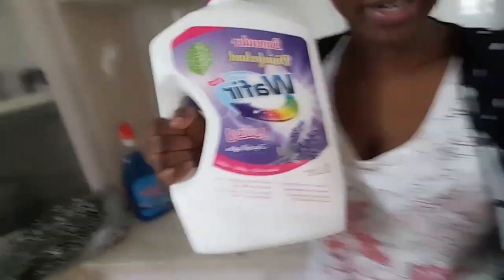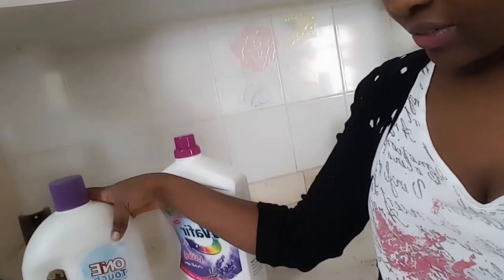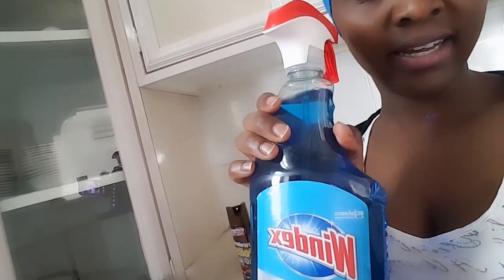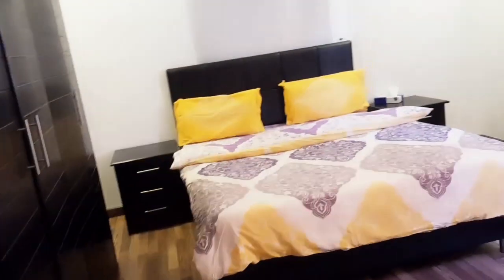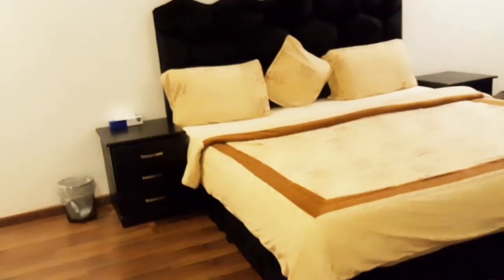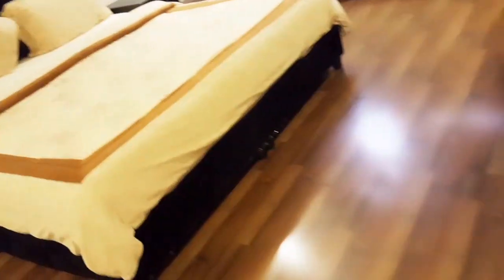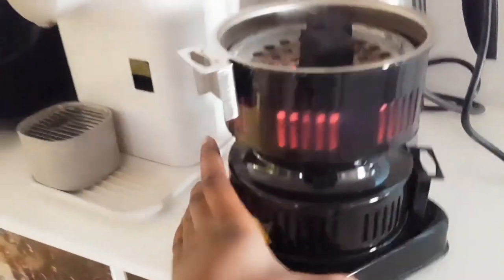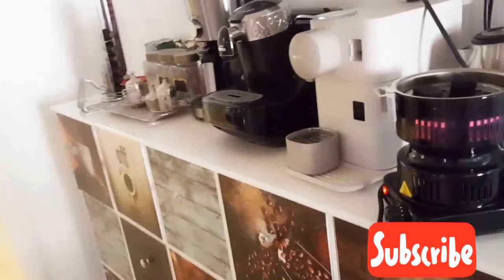A kenyan working in Saudia...My Monthly Routine🙄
hey there so in today's video I'll be showing you the work we go to do in Saudi Arabia...despite alot have been said 🤗hopefully you will enjoy this video and pliz don't forget to subscribe comment and share to your friends support me guys😍😍😍

@Shaziyah Wesley

@IG Shaziyah Wesley

turn the notification on so that you will get notified when I upload a new video🤗😍😍
stay safe

kenyans in Saudi